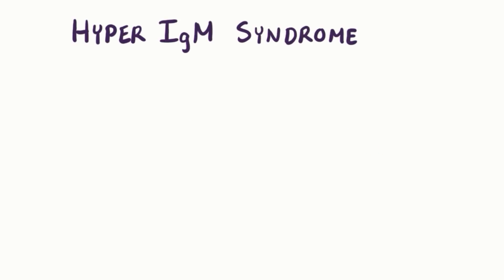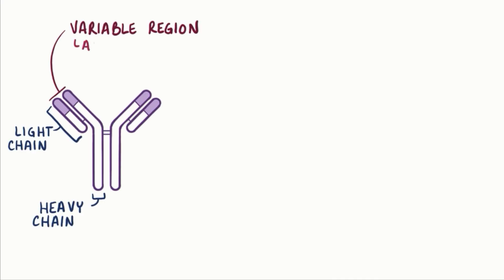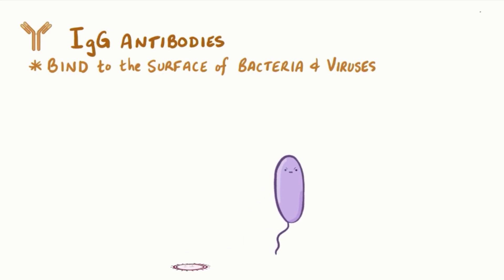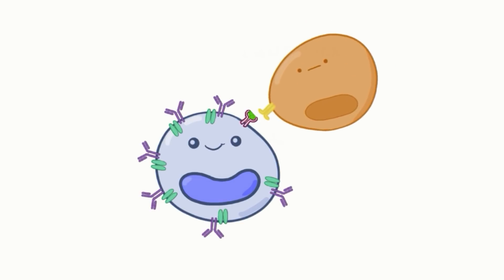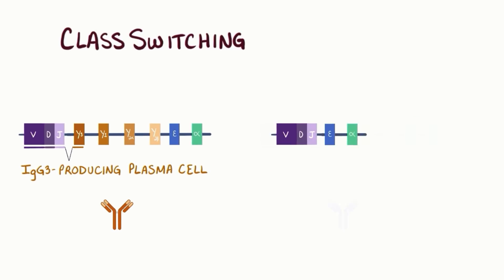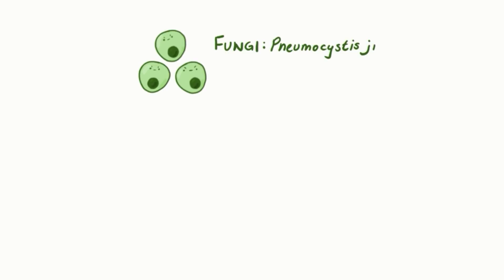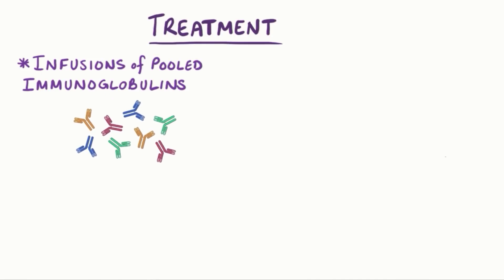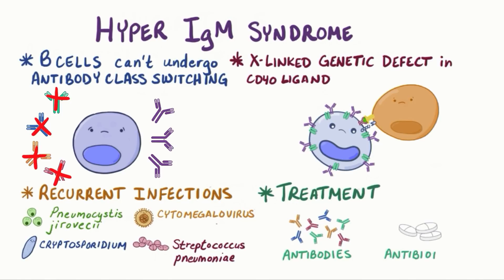Hyper IgM Syndrome - causes, symptoms, diagnosis, treatment, pathology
What is hyper IgM syndrome? Hyper IgM syndrome is a problem where B cells are unable to undergo antibody class-switching, meaning that they can produce IgM antibodies, or immunoglobulins, but struggle to produce other types of antibodies, and that leaves individuals at risk for certain infections. Find our full video library only on Osmosis